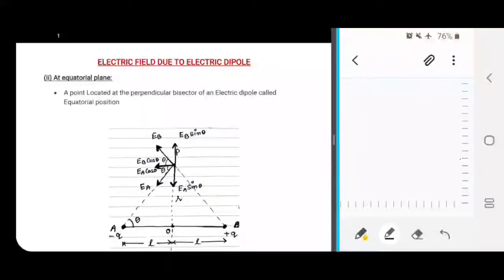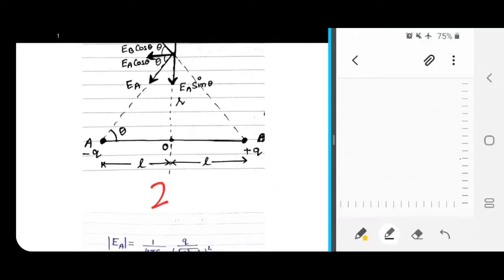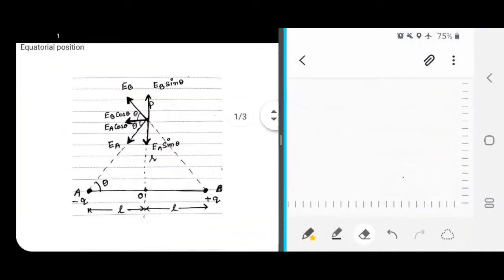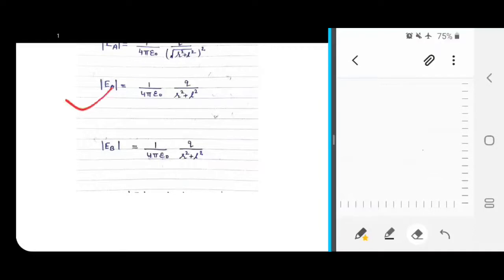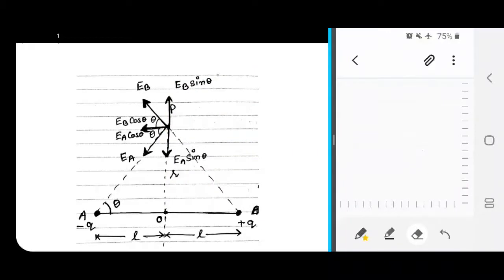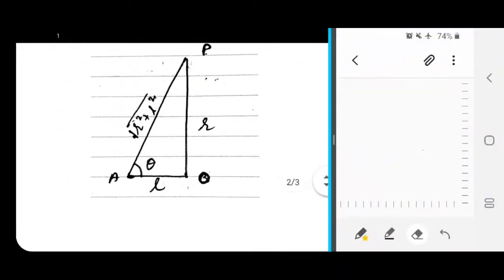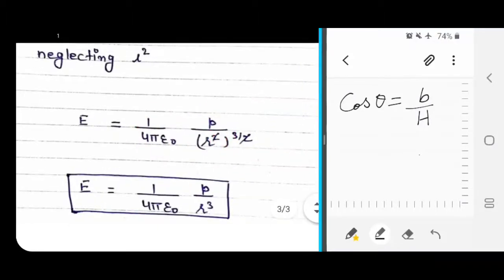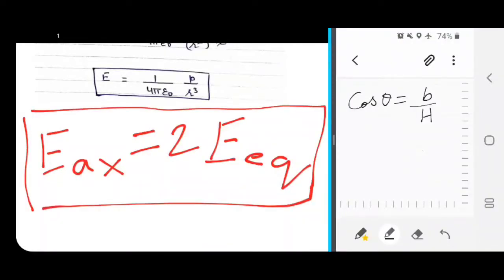Electric Field due to Electric Dipole at Equatorial Point : Class 12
Explanation of electric field due to electric dipole firr to electric dipole at equatorial point.